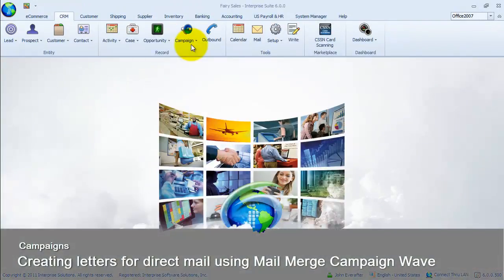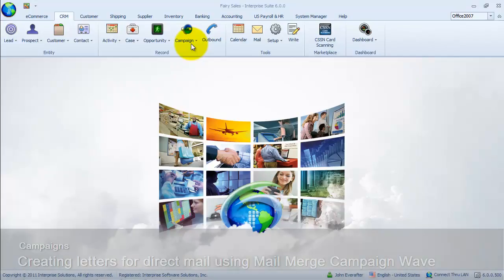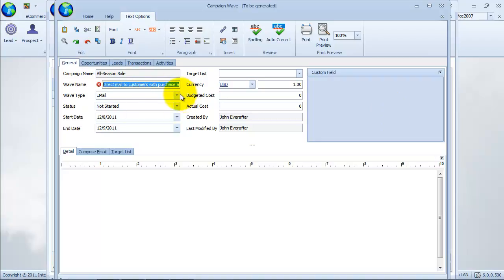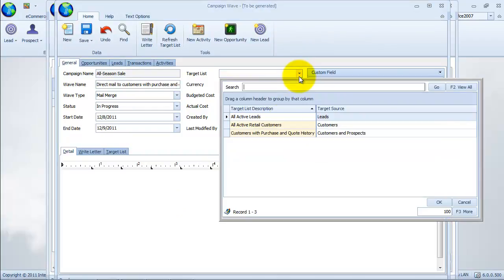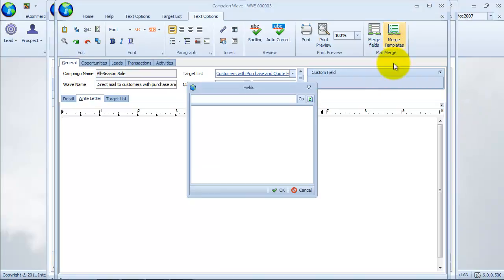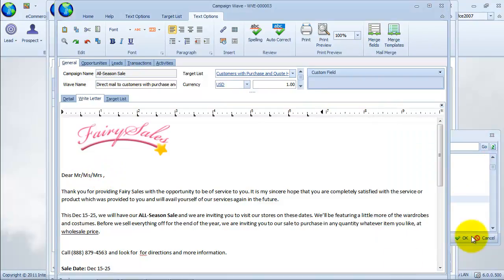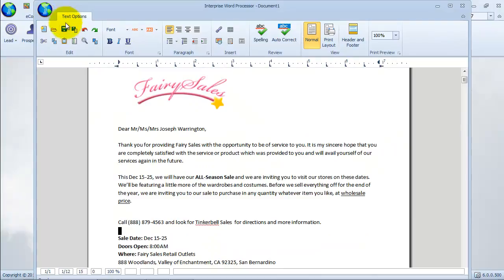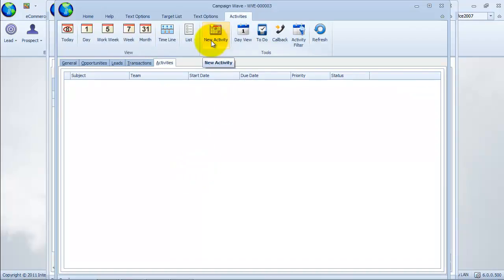Campaigns - Create Letters for Direct Mail Using Email Campaign Wave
This video demonstrates how to create letters for direct mail using mail merge campaign wave in Interprise Suite.